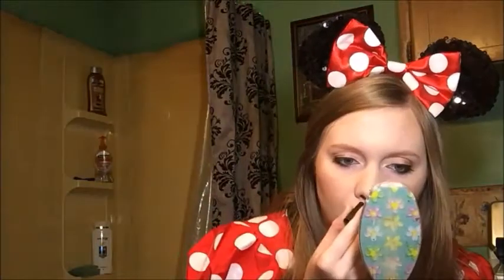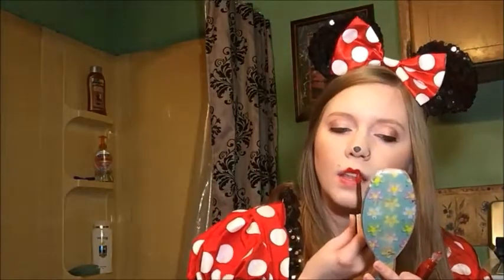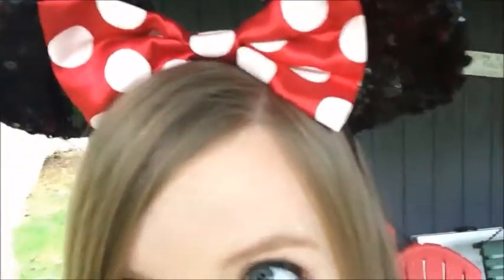Minnie Mouse ~ Halloween Costume 2018 | 🎃 Vlogtober #30 🎃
My Halloween costume for 2018! :)

🎵 Intro//Outro Music By:
Myuuji 🎵

If you're new to my channel, my name is Melanie. 😉